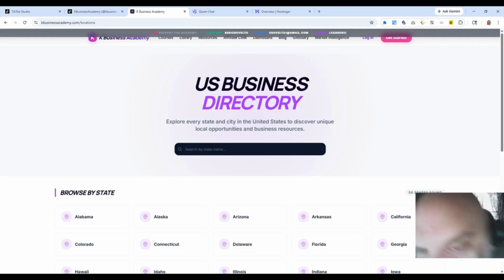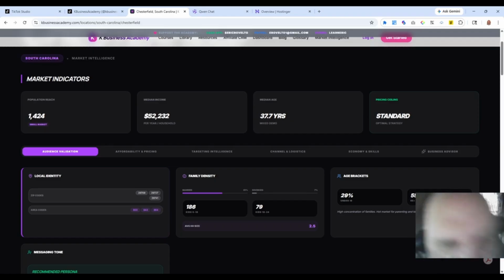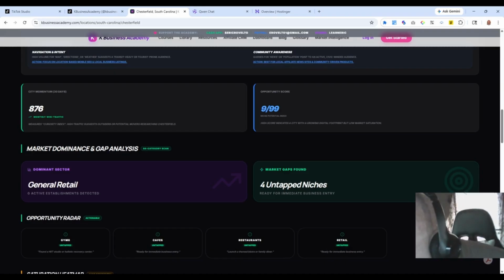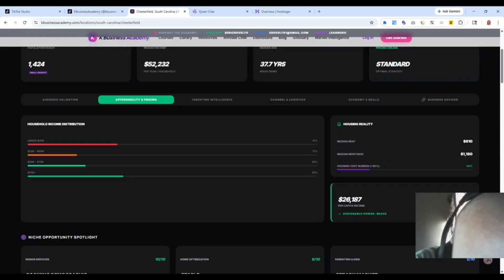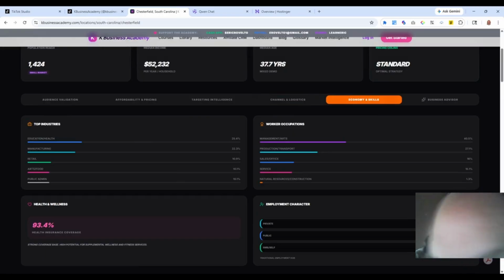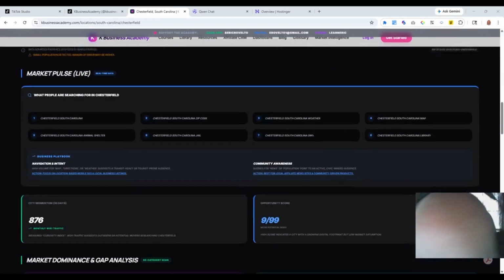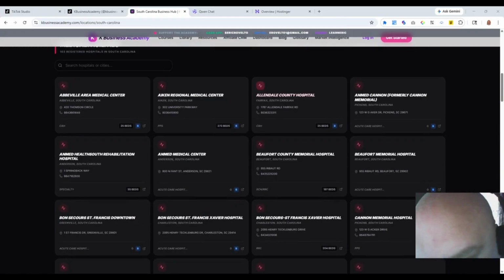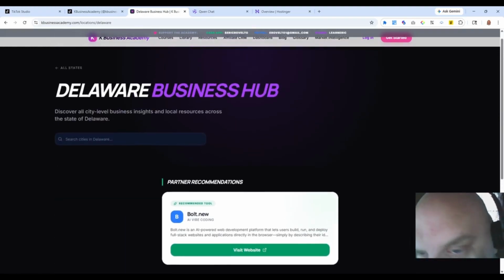The Ultimate US State Marketing Database for Internet Marketers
Use our tool to find the best places to target for your online marketing